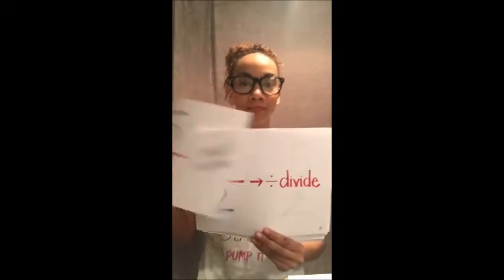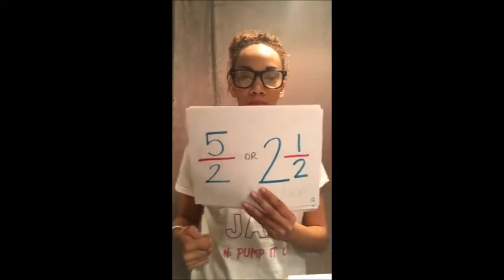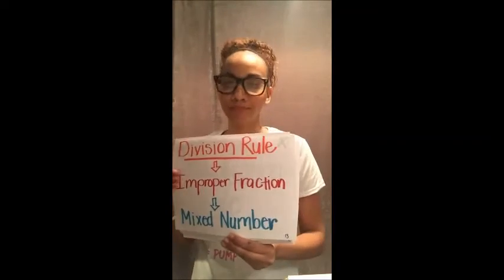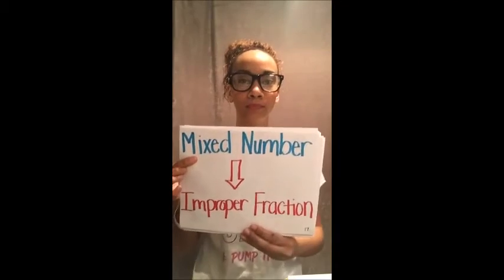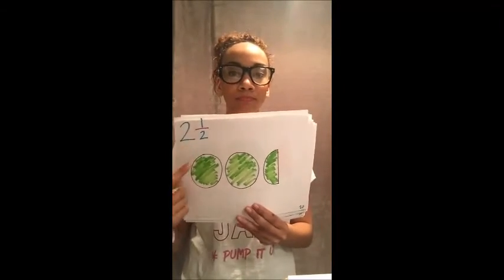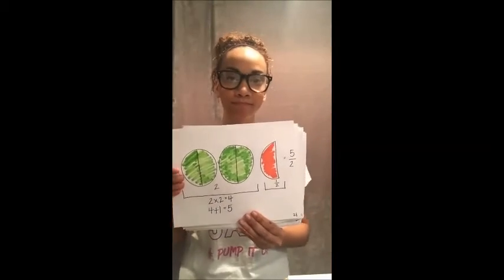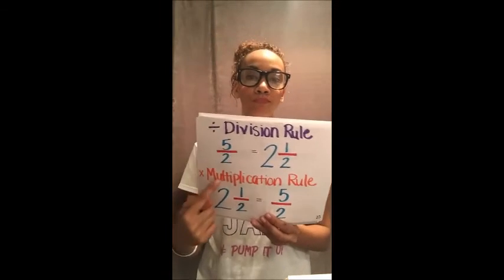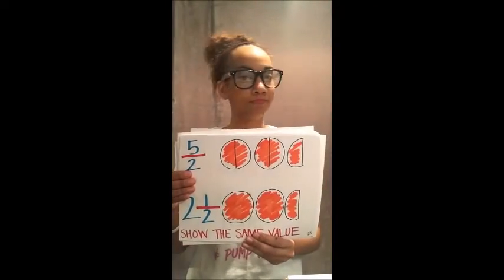Renaming Improper Fractions and Mixed Numbers Rap